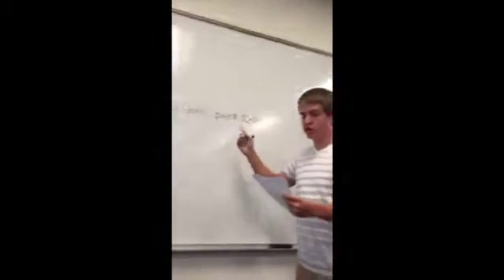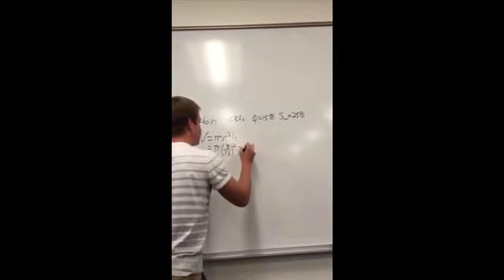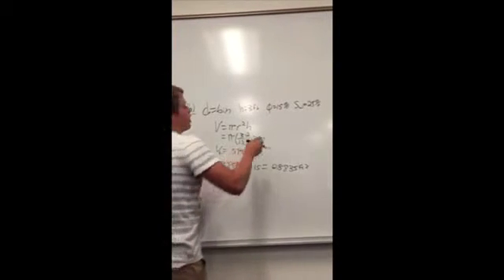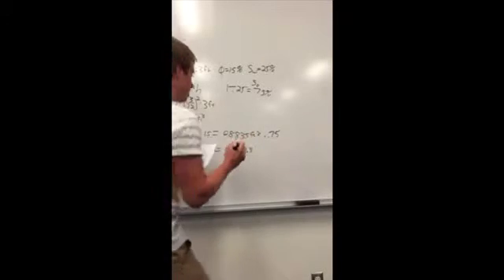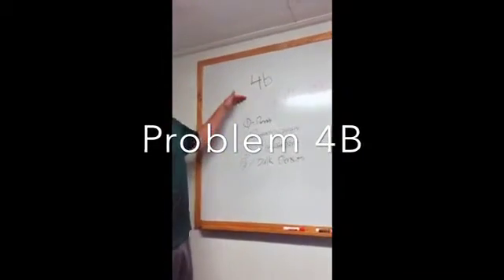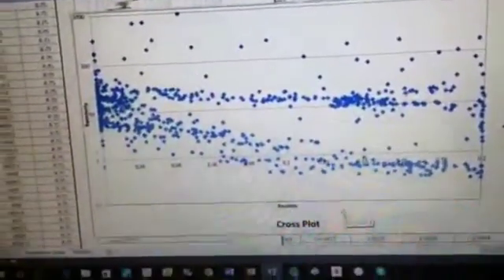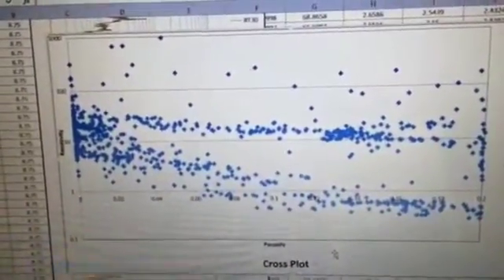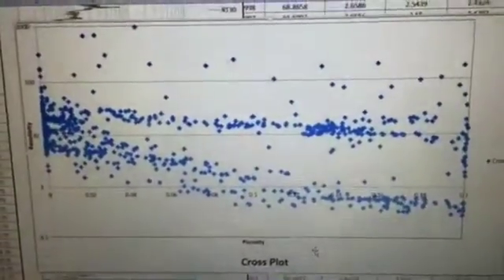Well Logging Lab 2